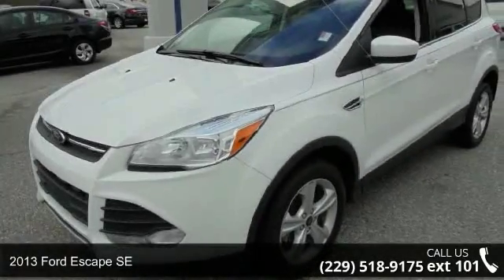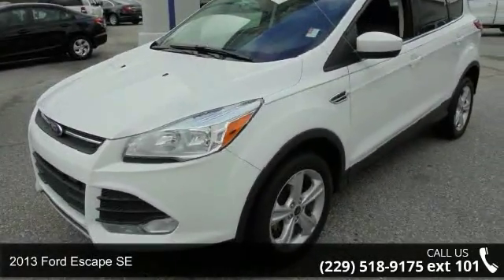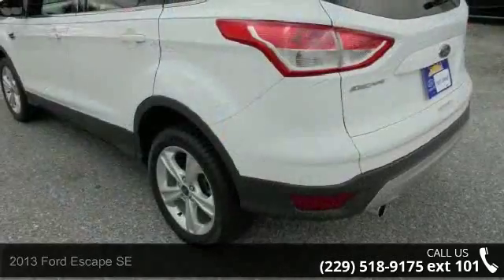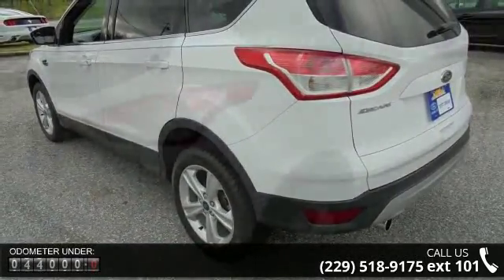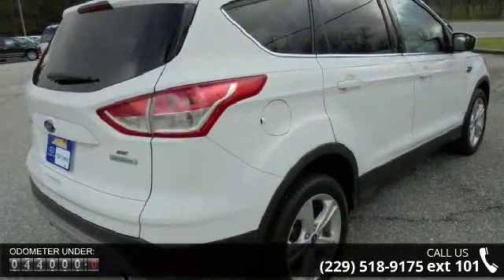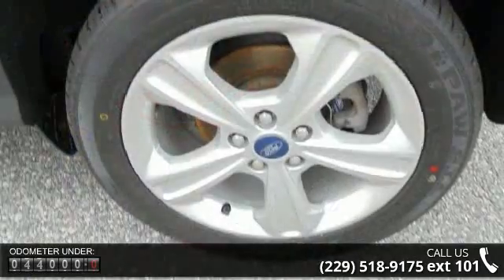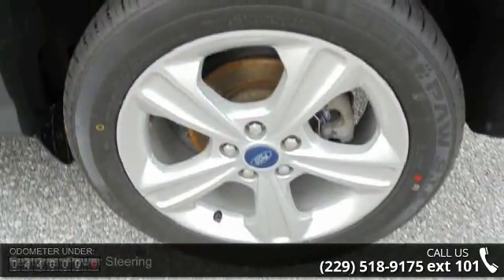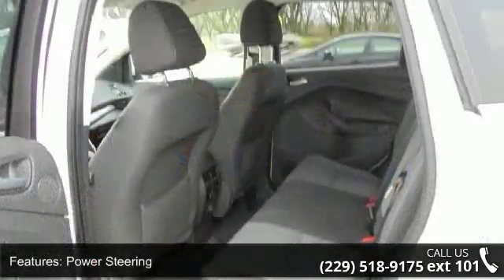2013 Ford Escape SE - Cordele, GA - Sunbelt Ford, GA 31015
2013 Ford Escape SE Condition: Used Mileage: 43835 Engine: 4 Transmission: Automatic Exterior Color: White Interior Color: Black / Gray Doors: 4 Stock